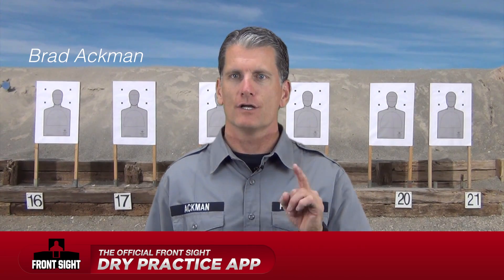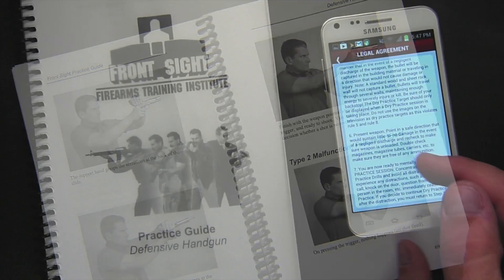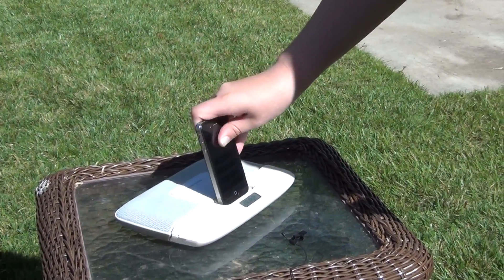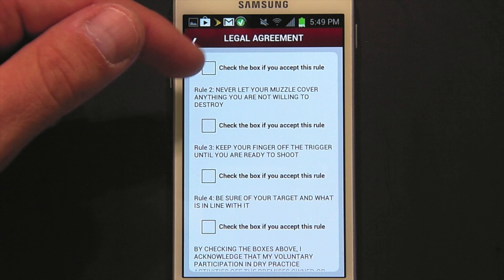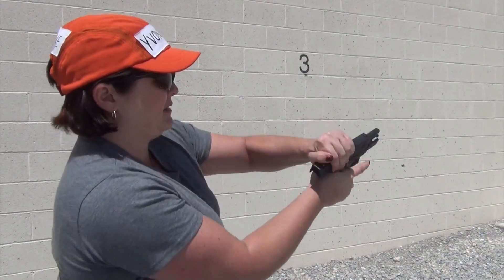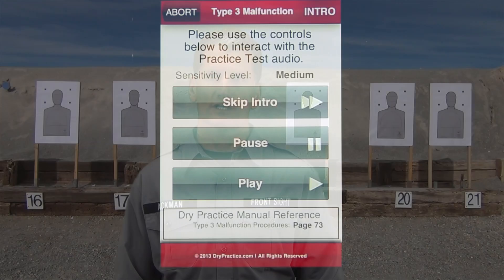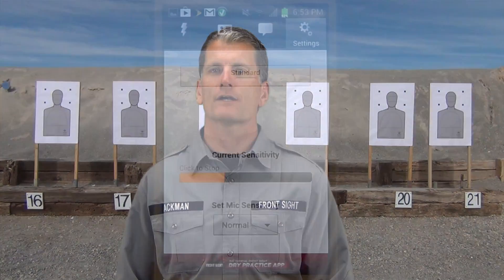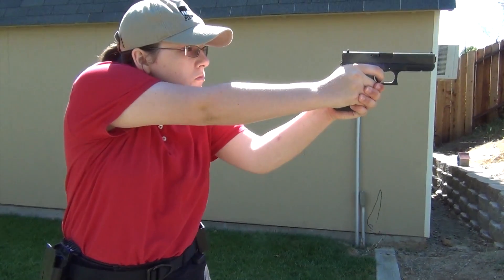Getting Started with the Dry Practice App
The Front Sight Dry Practice App is a premium training tool featuring a virtual Front Sight instructor with complete verbal range commands. The Dry Practice App is not a cheap "shot timer" that just provides a timed buzzer. In addition to containing the times used for Front Sight's basic handgun skills test, the Dry Practice App actually listens to the user between drills, so the app knows when to continue to the next drill. This provides for a customized and personal training experience.

This video provides an introduction to operation of the Dry Practice software, by Brad Ackman, Front Sight's Operations Manager, at their training facility in Pahrump, Nevada.